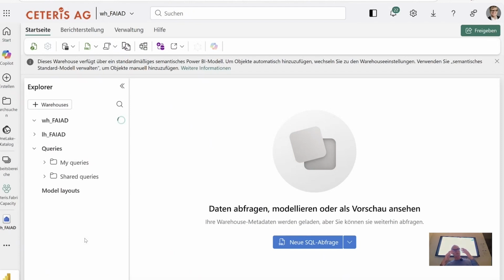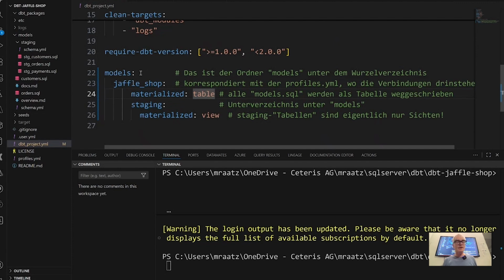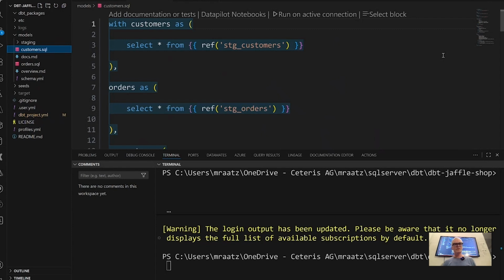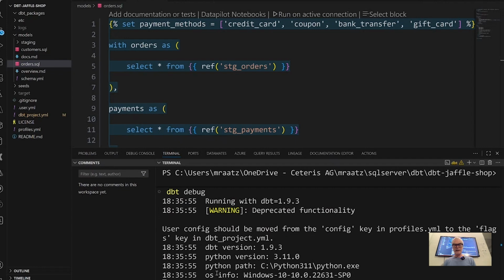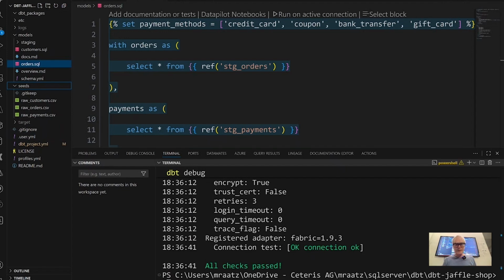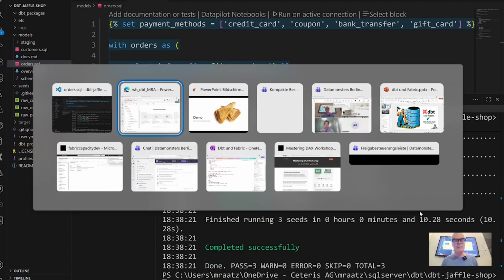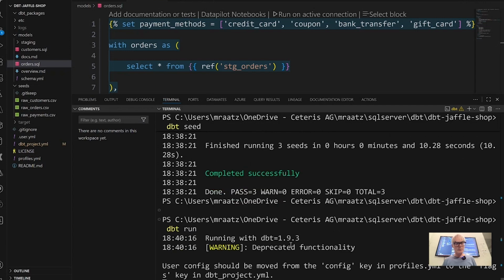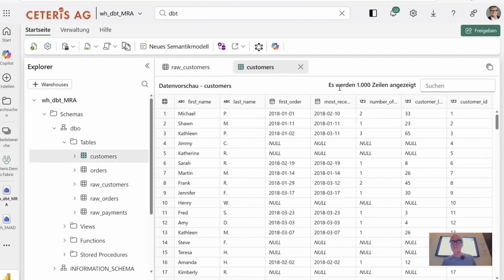Live-Demo: dbt, das Data Build Tool, belädt Microsoft Fabric